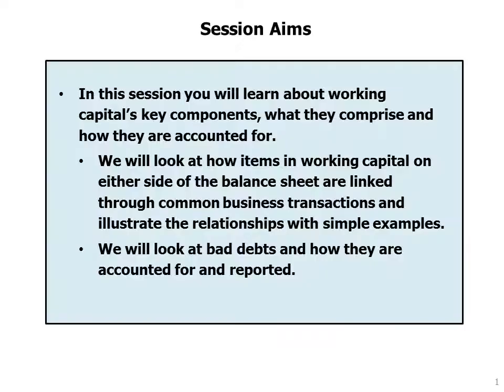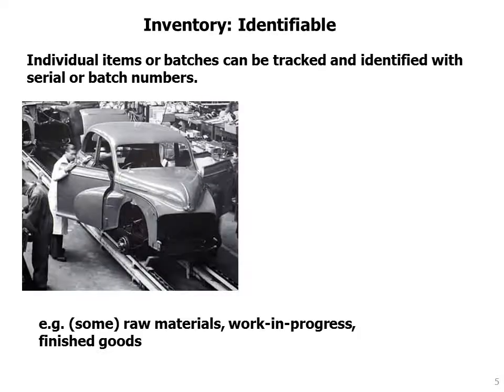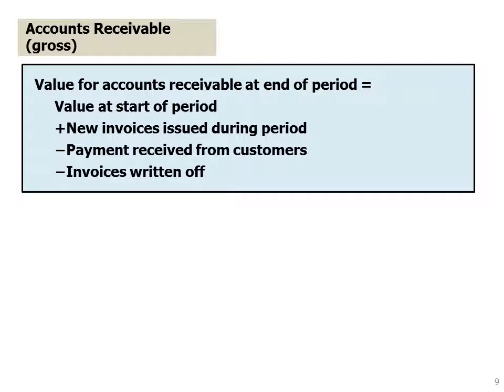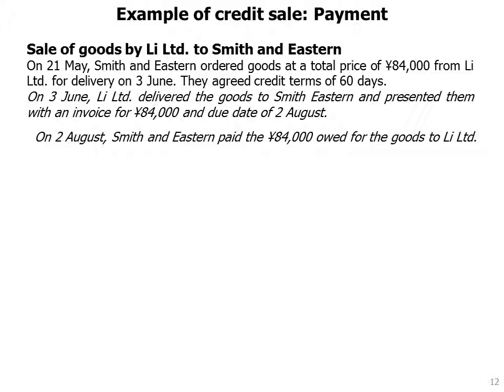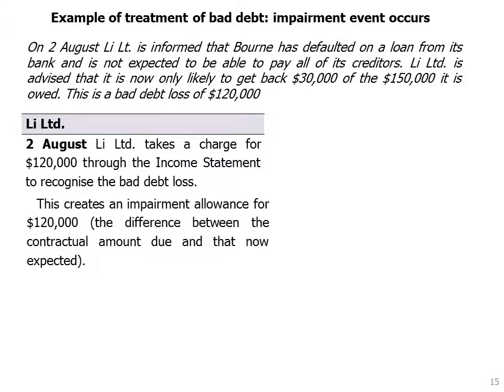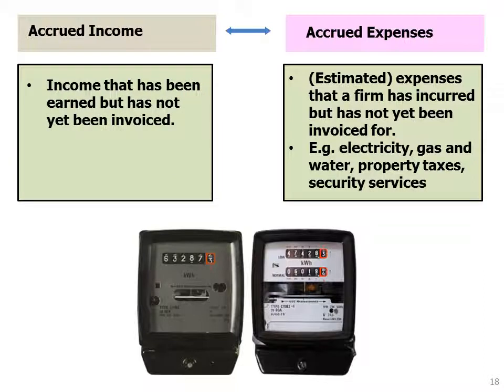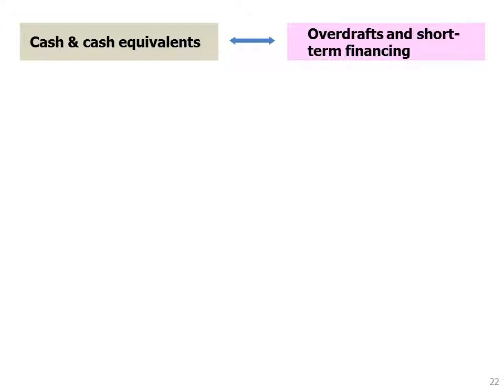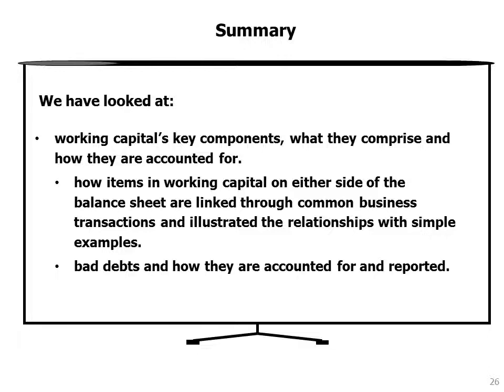05 Working Capital Components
05 Working Capital Components
Introduction to Financial Accounting and Performance Appraisal